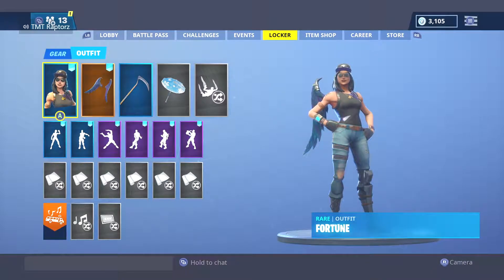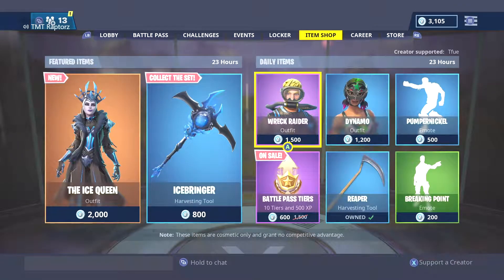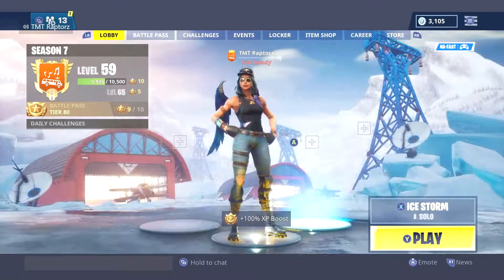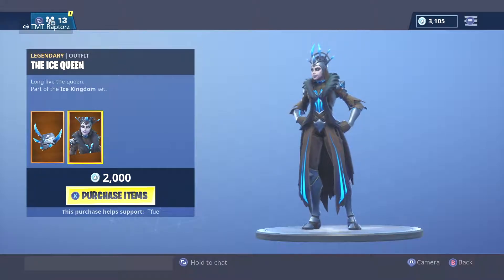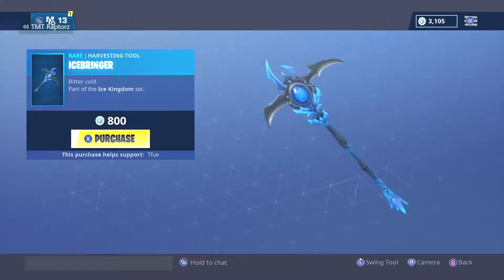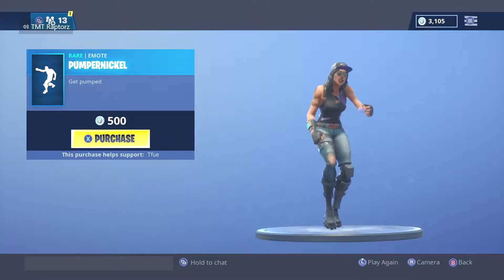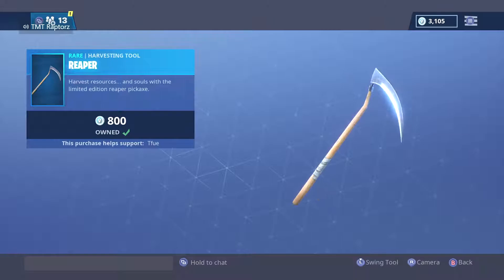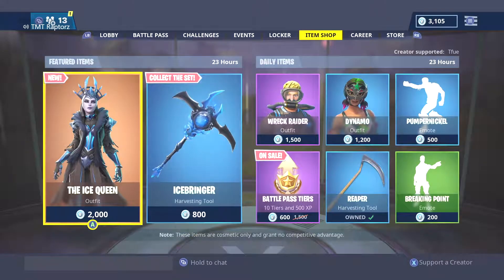Fortnite Item Shop 1/19/2019